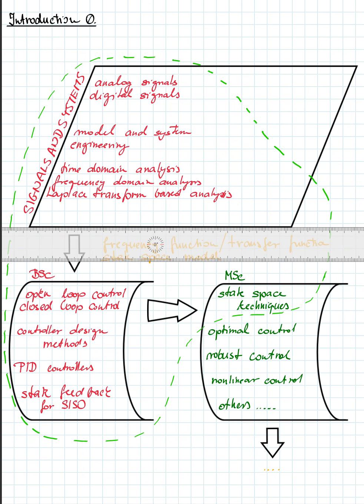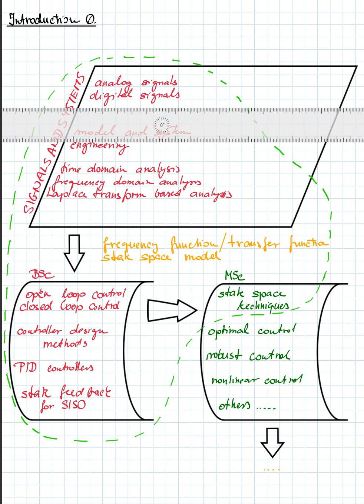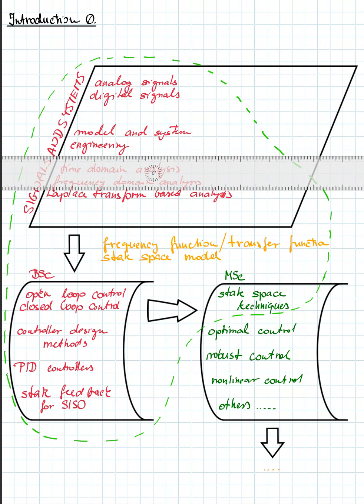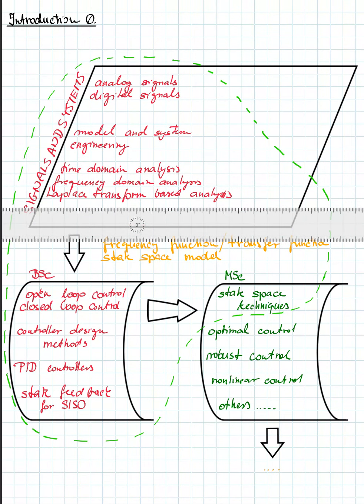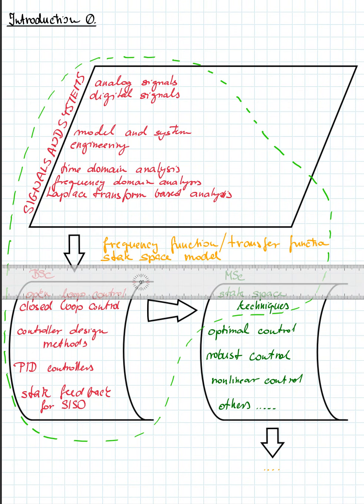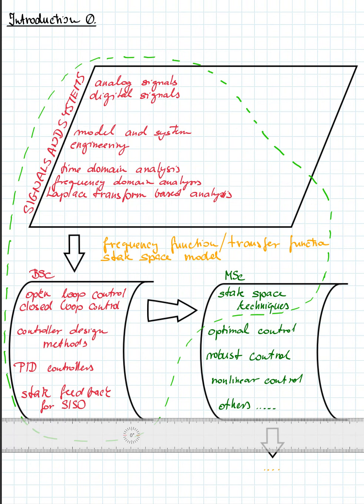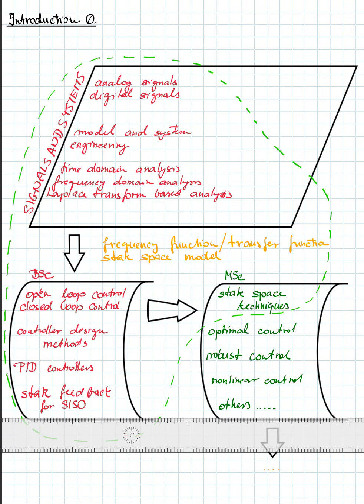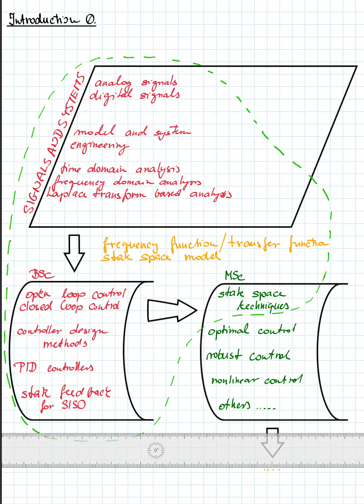Introduction to Automatic Controls